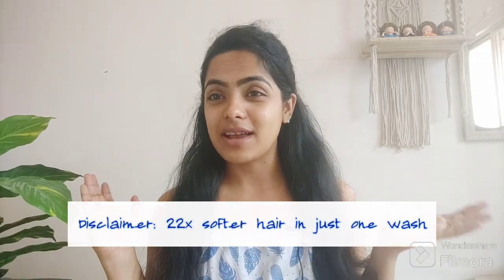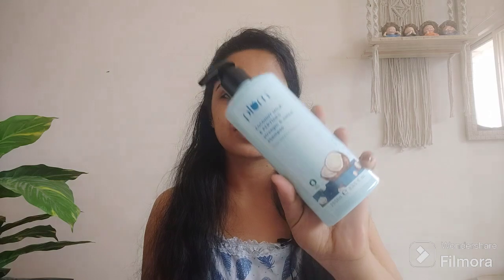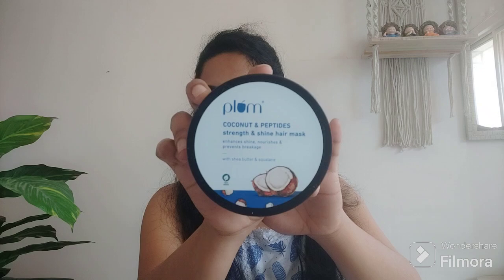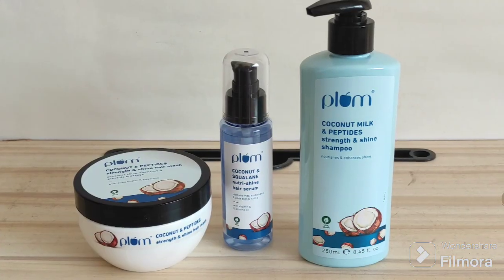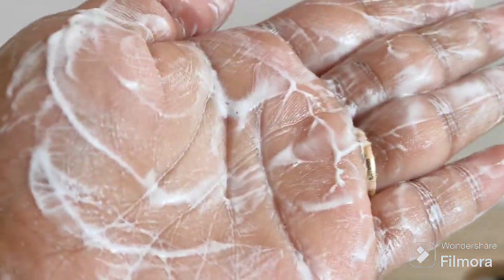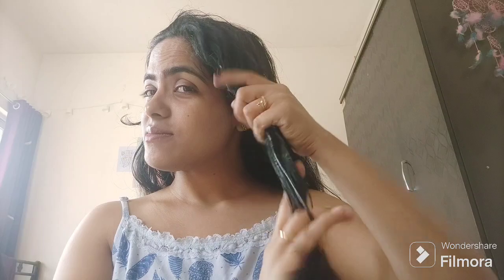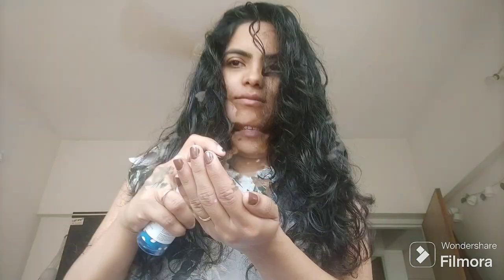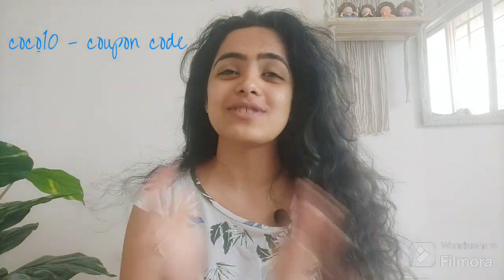22x Softer hair in just one wash??? Trying out PLUM's coconut range to check that!!! CURLYCURVES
Get ready to transform your hair game with @plumgoodness  new Coconut Milk & Peptides Strength & Shine Shampoo and Coconut & Squalane Nutri-  Shine Hair Serum/ Mask within minutes!

The Coconut Milk and Peptides shampoo is designed to give you the soft, luscious-looking locks of your dream. It's proven to give 22x softer hair in  just 1 wash!

The combination of the ingredients, will leave your hair not only stronger and shinier but also more vibrant and fuller of life! And the best part? And  the Coconut & Squalane Nutri-Shine Hair Serum helps control frizz, smoothens hair & adds the perfect glossy shine that your hair deserves! The hair  serum gives instant shine & irresistible softness to your tresses, thanks to squalane, coconut & almond oils and Vitamin E that work together smartly.
Ready to join the coconut hair revolution? Say goodbye to weak hair and hello to hair that's ready to take on the world!